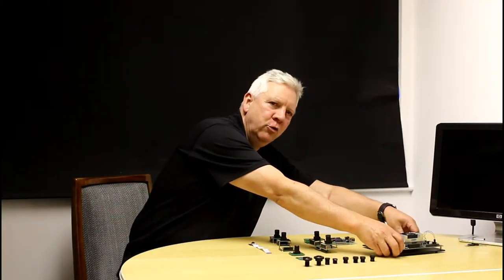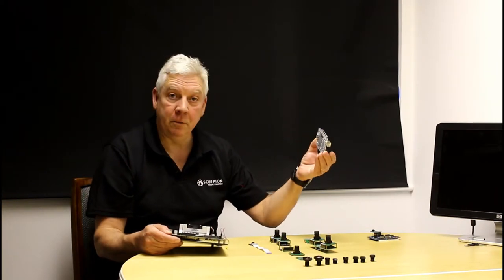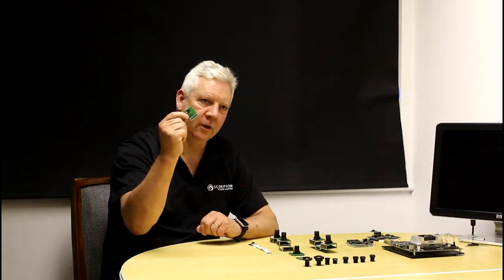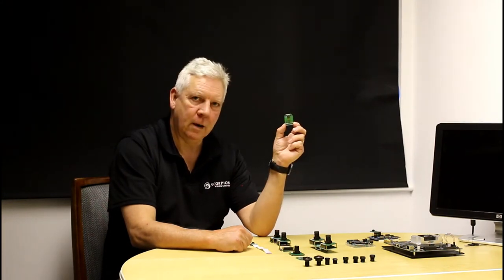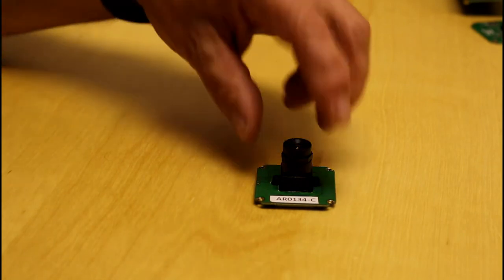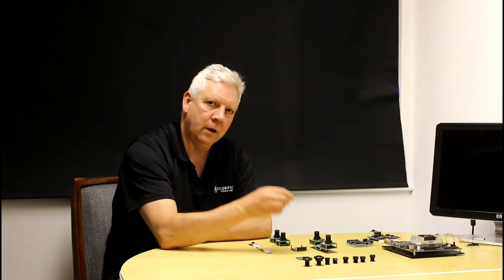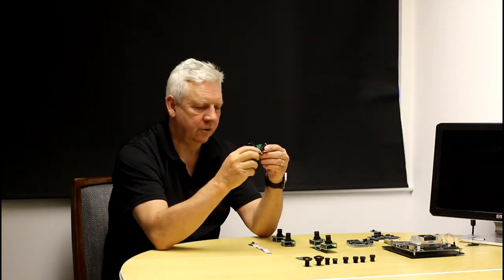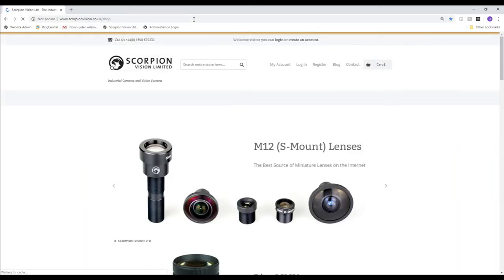Embedded Cameras - Embedded Vision Products